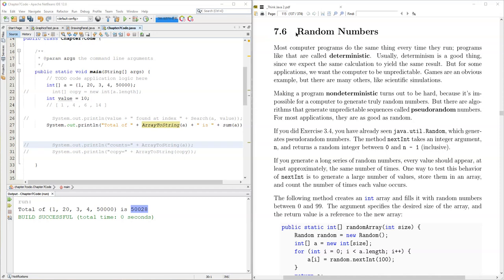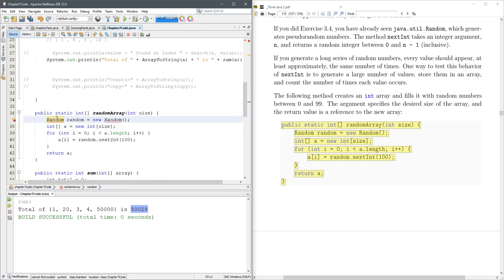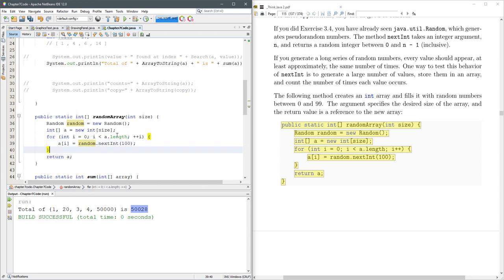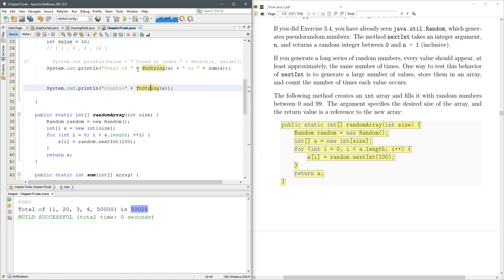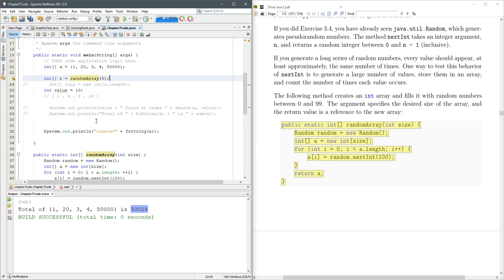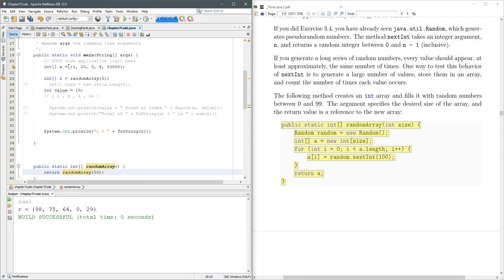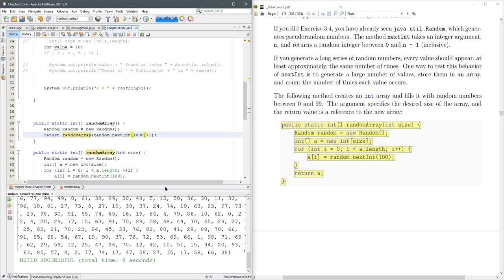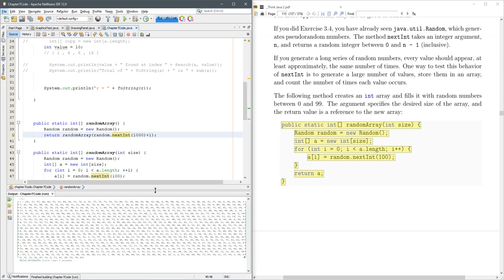CS 161 7.6 Random Numbers